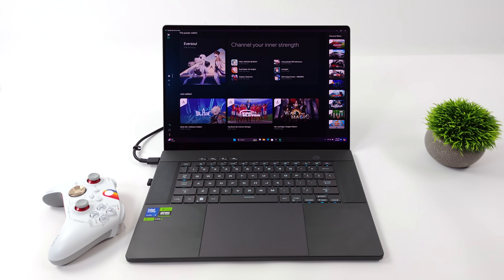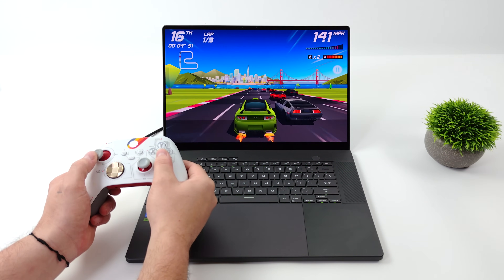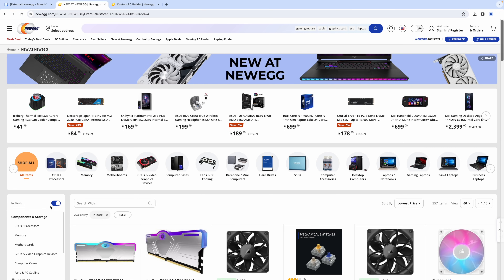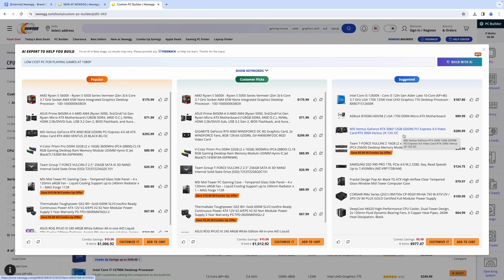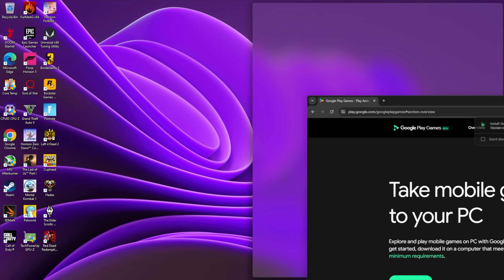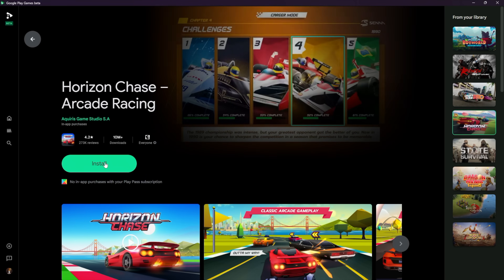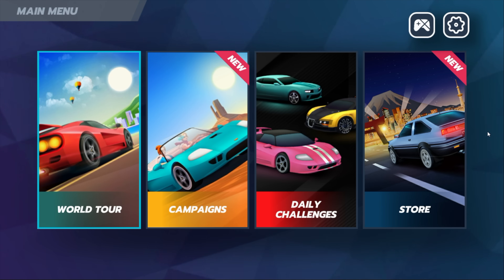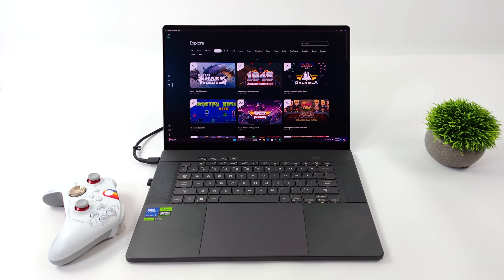Play Android Games On Your Laptop Or PC Right Now with Google Play Games BETA!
In this video I show you how to official play Android games on your PC, Desktop or Windows laptop using the all new Google Play Games for windows Bets! This allows you to play a huge selection of android games on windows using a key and mouse or eve a controller!

ETAPRIME
12400 Wake Union Church Rd PMB 239